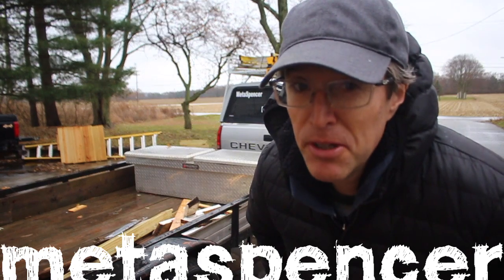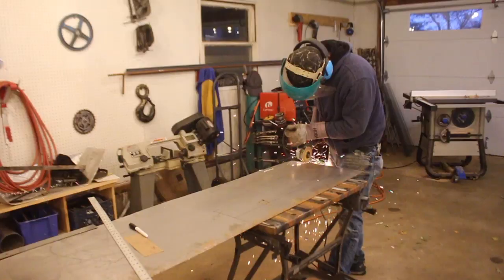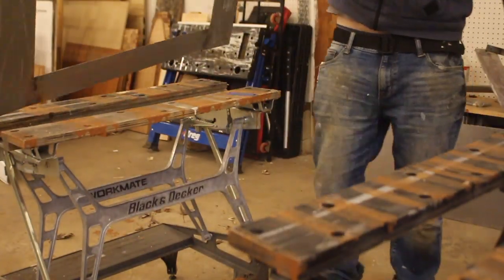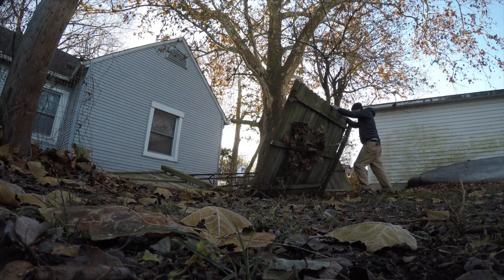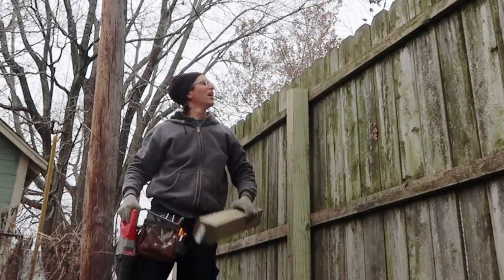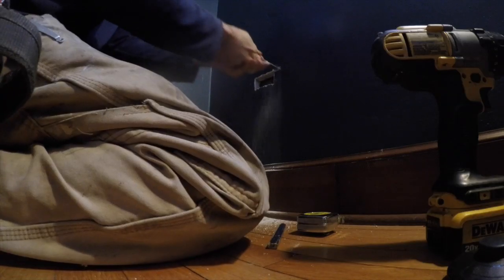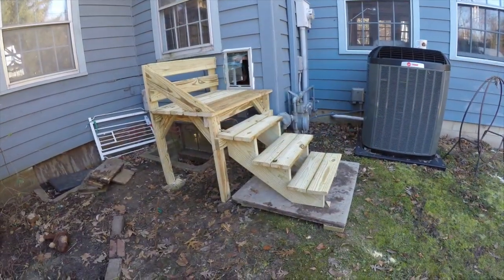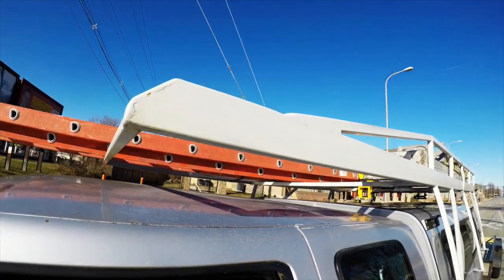Dog Builder ➠ Handyman Diaries Ep 13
Dog fences, dog doors, dog steps ... the Dog Builder is on the job.